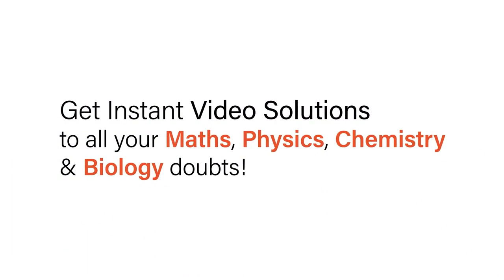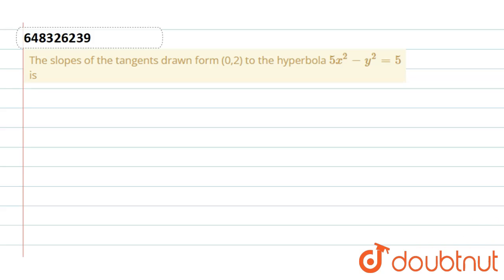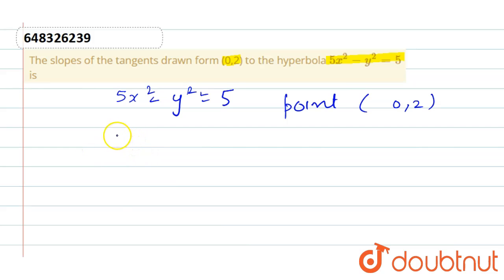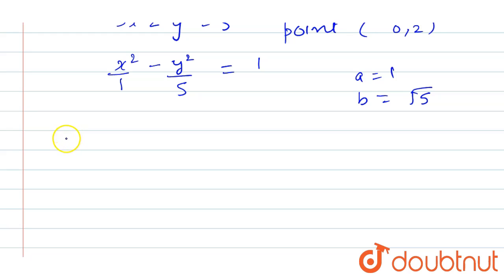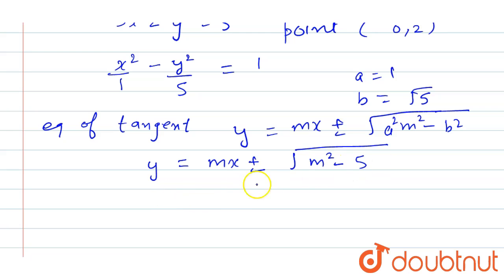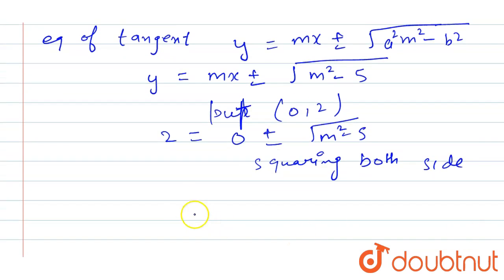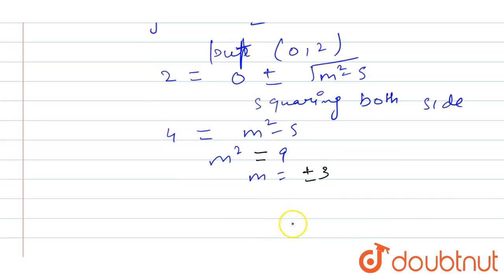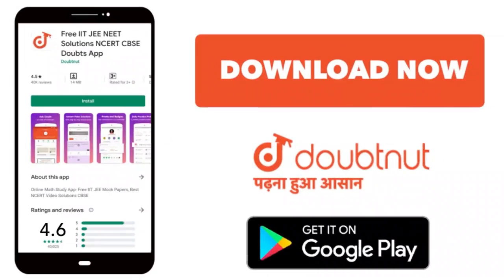The slopes of the tangents drawn form (0,2) to the hyperbola 5x^(2)-y^(2)=5 is | 12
The slopes of the tangents drawn form (0,2) to the hyperbola 5x^(2)-y^(2)=5 is
Class: 12
Subject: MATHS
Chapter: HYPERBOLA
Board:IIT JEE

👉 Have Any Query? Ask Us.